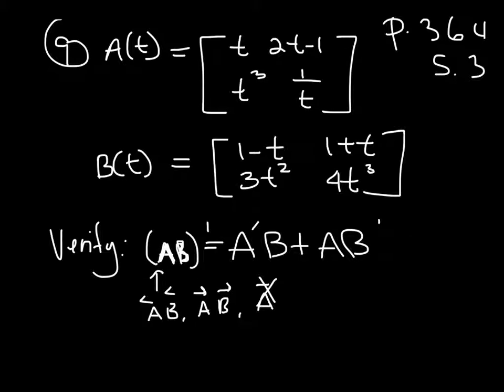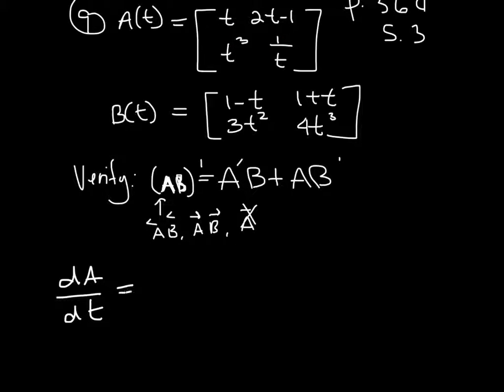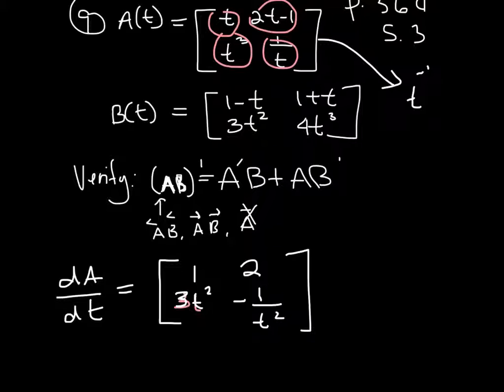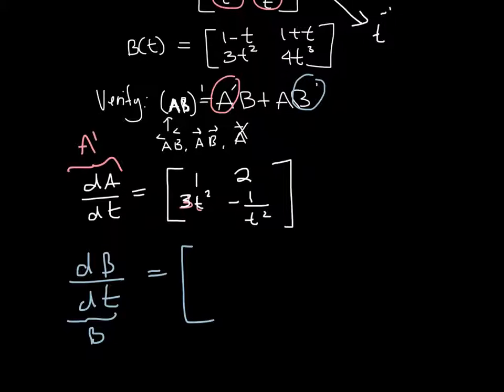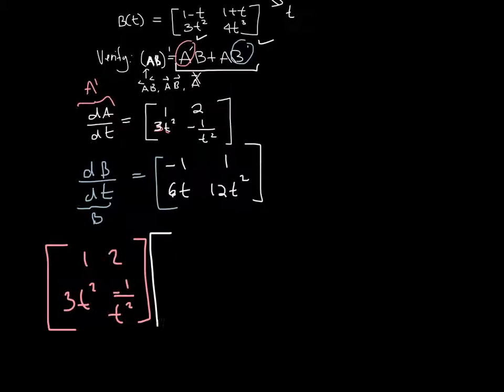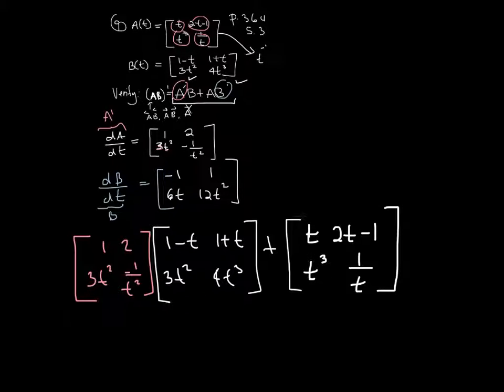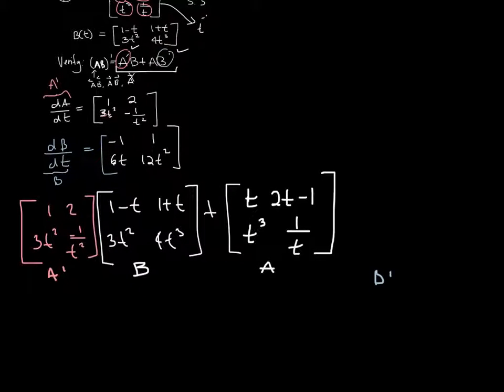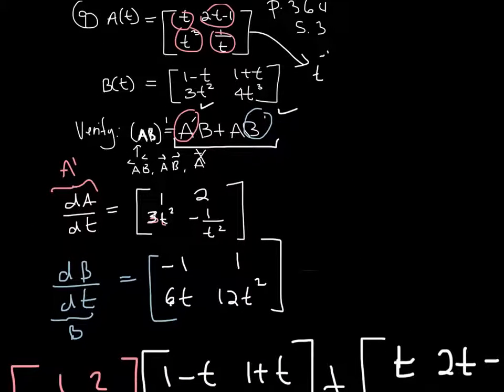5.3 #9 (part 1)